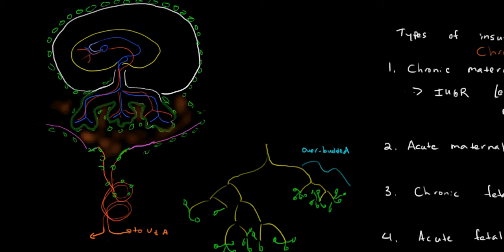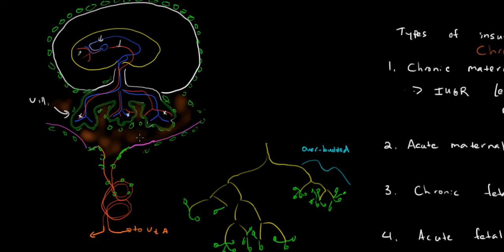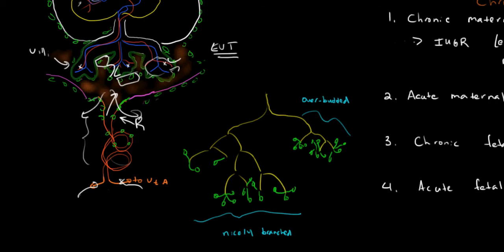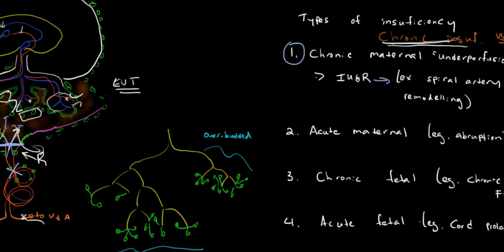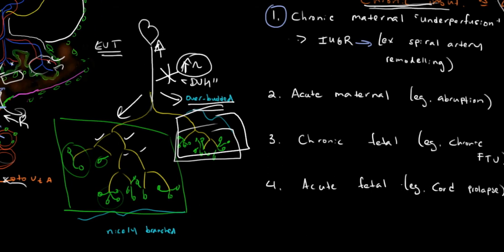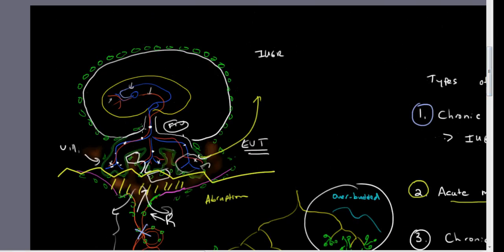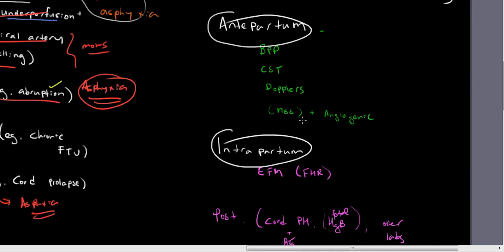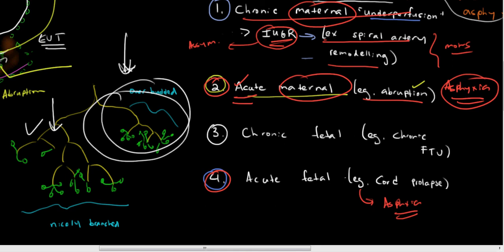fetal outcome monitoring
first video in series on fetal monitoring in pregnancy (antepartum) and in labor intrapartum)